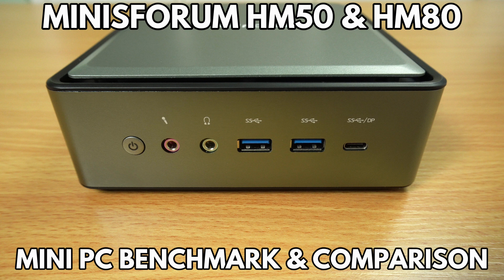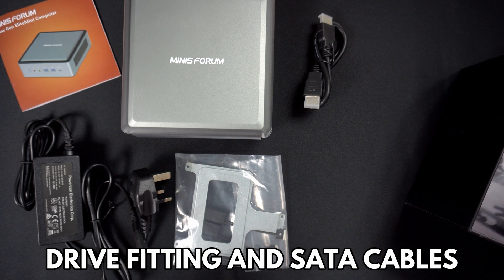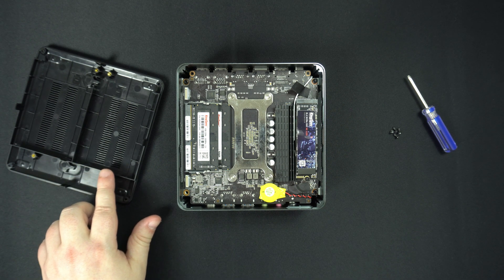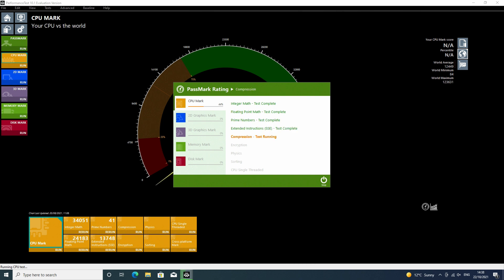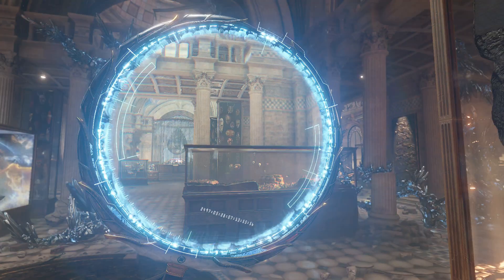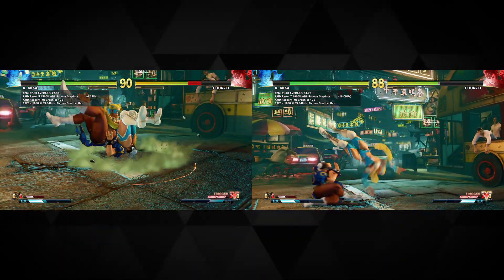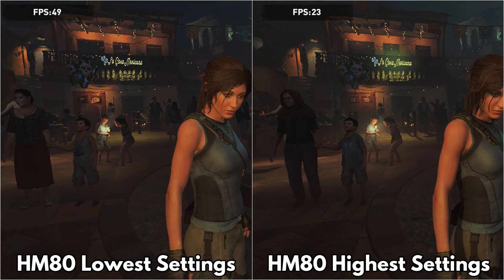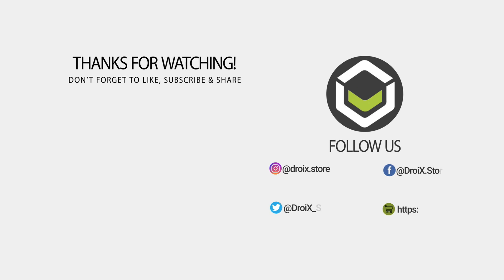A high performing home or work Mini PC - MinisForum HM50 and HM80 review with benchmarks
In this video we are checking out the MinisForum HM50 and HM80 Mini PC's. We will be unboxing them and looking at the minipc features. Then running some system and gaming benchmarks to test their performance and compare the results to see which Mini computer is best suited for your needs.

You can read our blog post with a text version of this video

0:00 Intro
0:29 What's inside the MinisForum HM80 box
1:22 An overview of the EliteMini HM80 features
2:08  A look inside the MinisForum HM50
2:37 HM50 and HM80 Technical Specifications
3:20 PassMark Benchmark and Scores
3:58 PCMark Benchmark and Scores
4:30 3DMark Benchmark and Scores
5:02 Forza Horizon 4 Benchmark and Scores
5:30 Street Fighter V Comparison
6:01 Final Fantasy XIV Benchmark and Scores
6:28 Shadow of the Tomb Raider benchmarks
7:04 Benchmarks recap and summary
8:10 Like & Subscribe